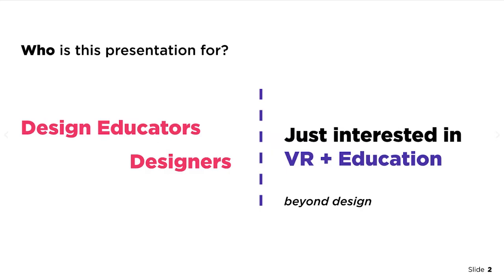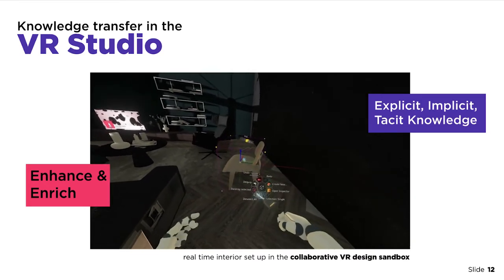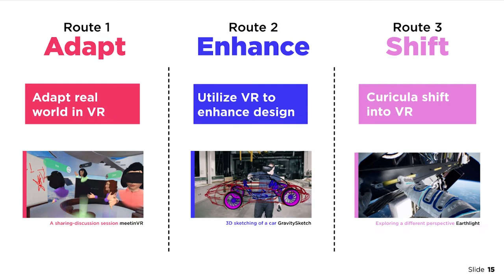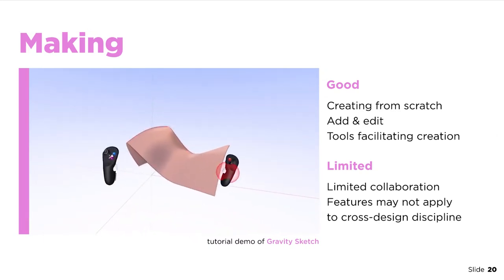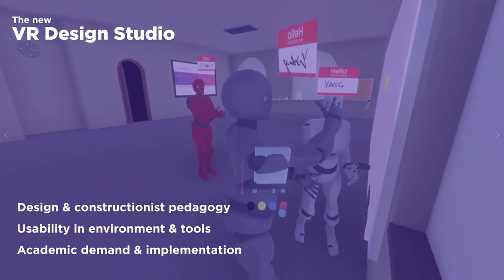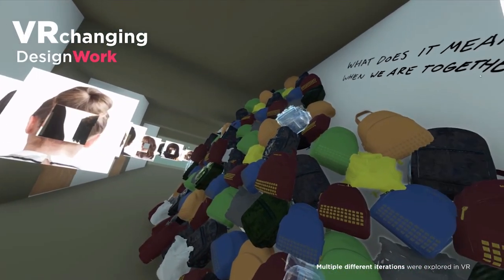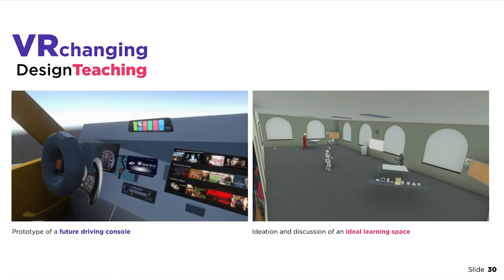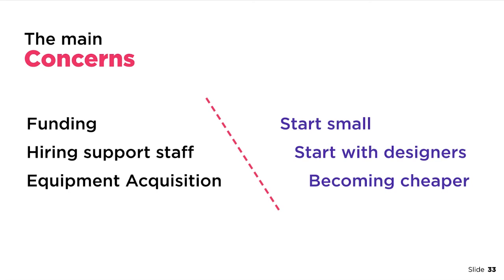Manchester: M. F. Yang Chen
Virtual Reality in Design, A new studio environment